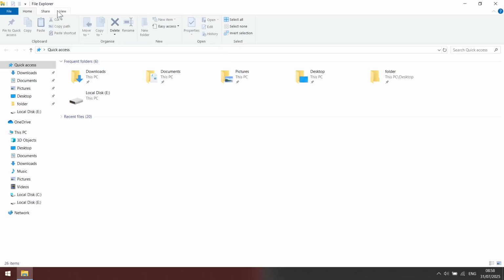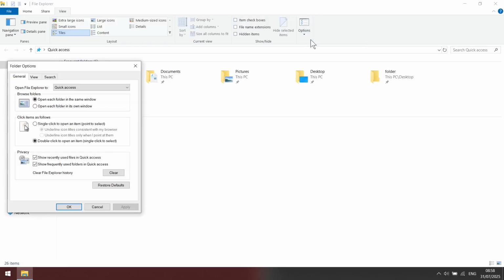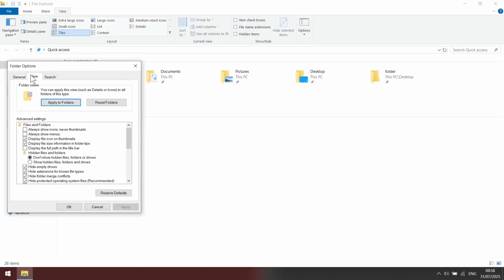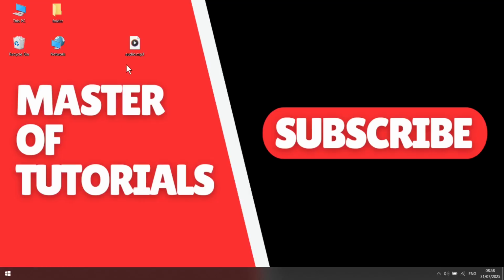How to Change File Extensions in Windows 10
Want to change file extensions like .txt, .jpg, or .exe in Windows 10? Use this method through Folder Options:

(1) Click the Start button and type This PC, then press Enter.
(2) In File Explorer, click the View tab.
(3) Click Options on the right side, then select Change folder and search options.
(4) In the new window, go to the View tab.
(5) Find the checkbox “Hide extensions for known file types” and uncheck it.

You’ll now see full file extensions, allowing you to rename or change them safely.